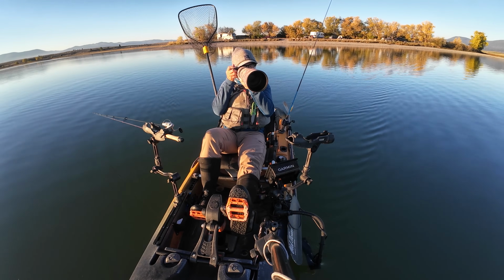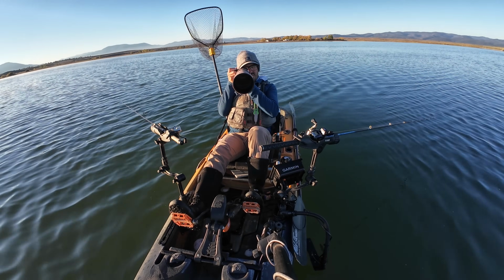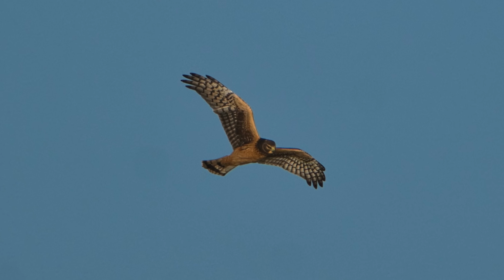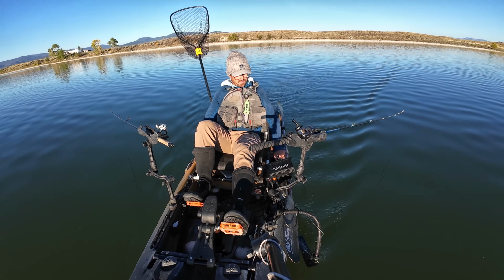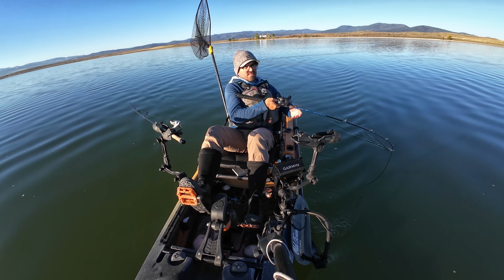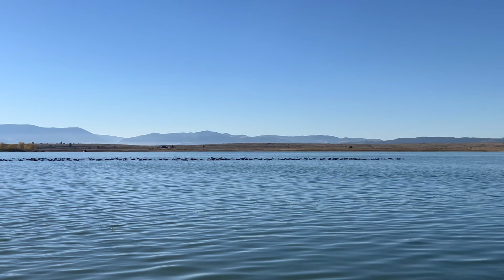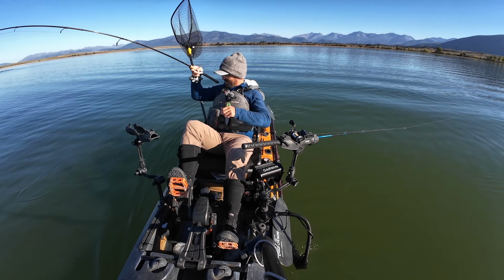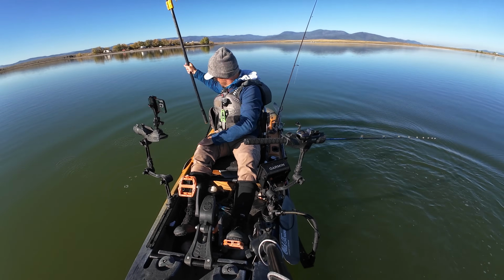Fins and Feathers: A Cast and Photo-Blast Adventure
A short morning of fishing in pursuit of rainbow trout and photographing some birds on a central Montana lake.

- Berkley Gulp Maggots
- Frabill Ultralite Net

Camera equipment:
- Sony a6700
- Sony 200-600mm lens